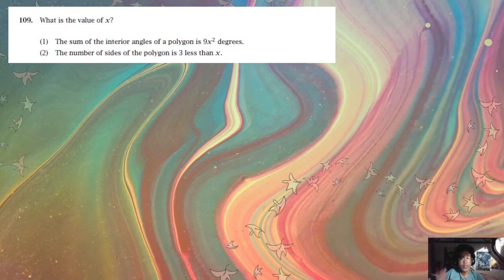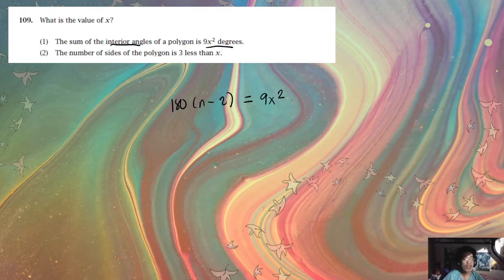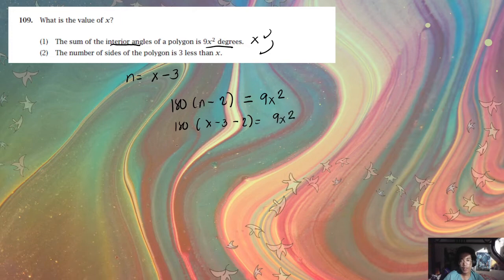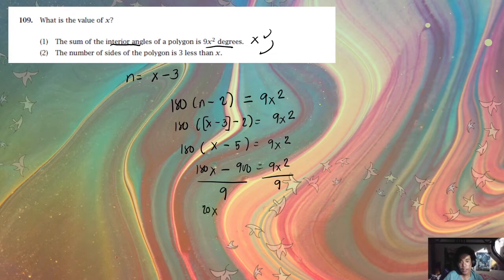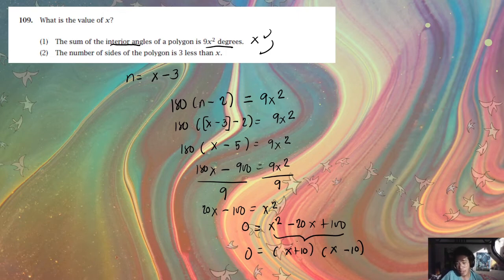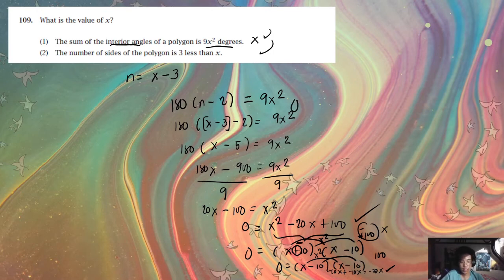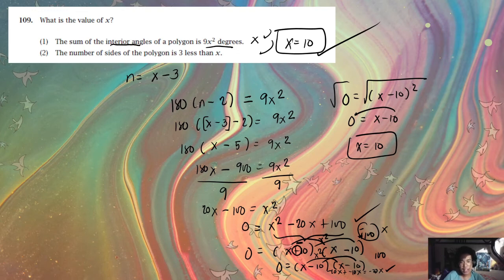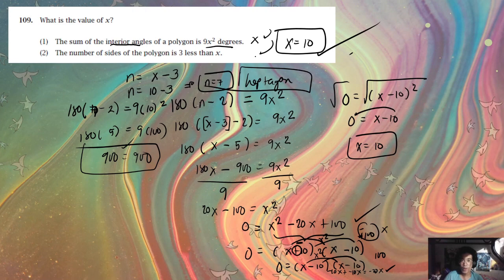Lesson 3 Polygons 2